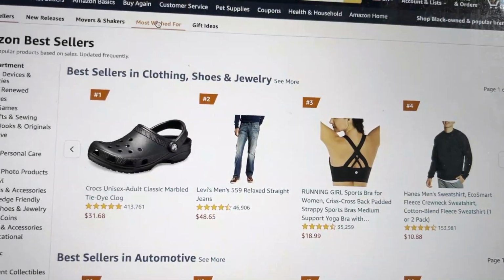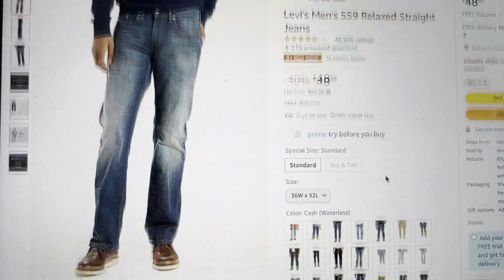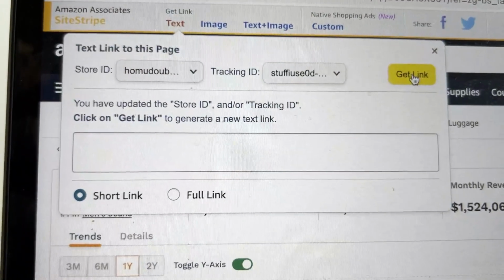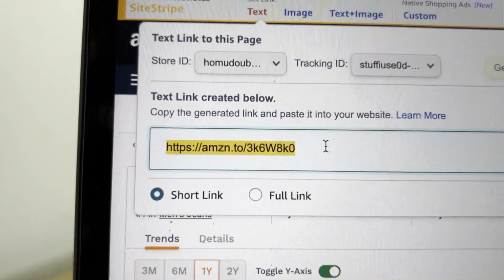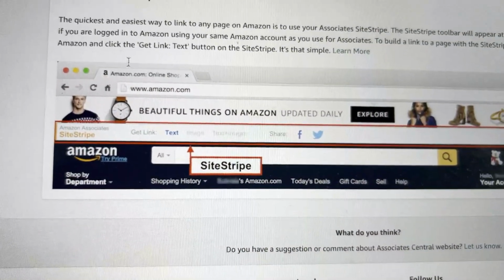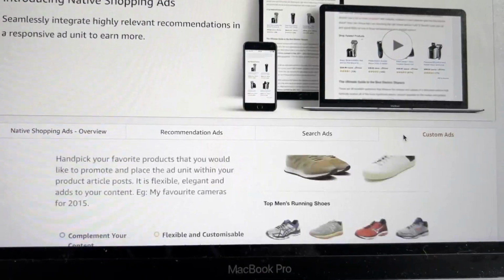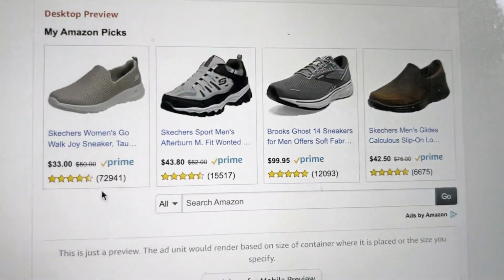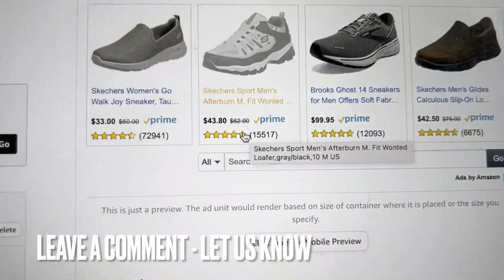✅ How To Get Amazon Affiliate Link 🔴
New Project:
About This Video:

Amazon.com, Inc. is an American multinational technology company focusing on e-commerce, cloud computing, online advertising, digital streaming, and artificial intelligence. It has been referred to as "one of the most influential economic and cultural forces in the world", and is one of the world's most valuable brands. It is one of the Big Five American information technology companies, alongside Alphabet (Google), Apple, Meta (Facebook), and Microsoft.